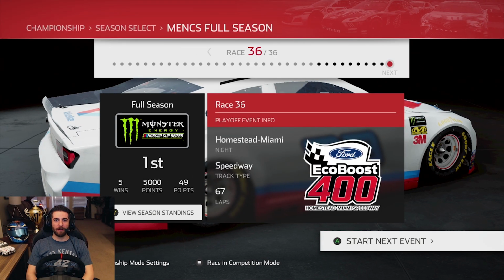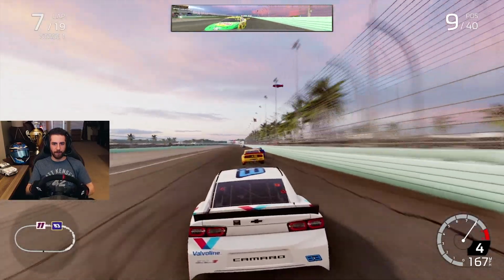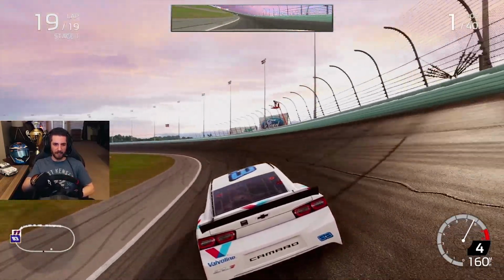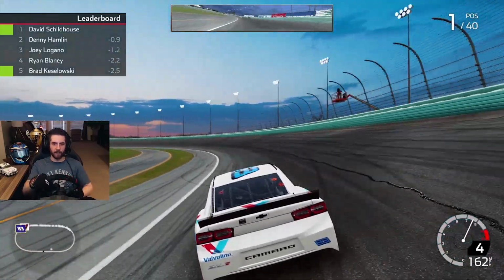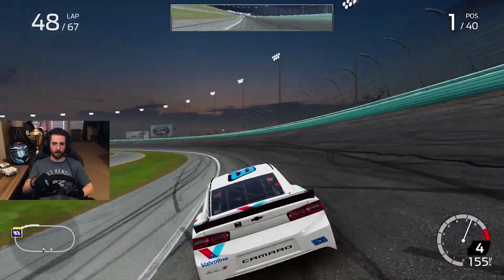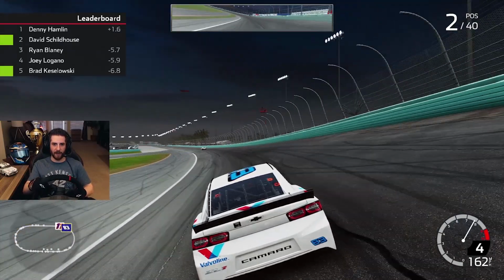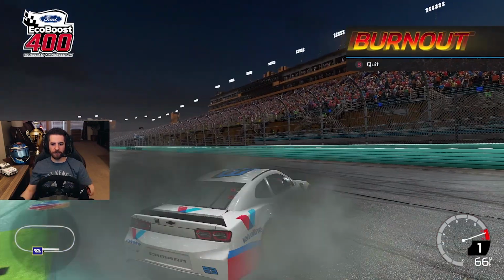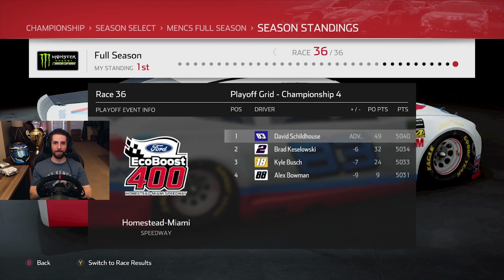THE CHAMPIONSHIP FIGHT | NASCAR Heat 4 Championship Mode | Race #36 | Homestead-Miami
I am partnered with Burton Kligerman eSports, an eNASCAR team that is passionate about empowering the future of motorsports.

Spending more than 14 hours a day in front of a computer requires a great chair and for me, that's my Secret Lab Omega.